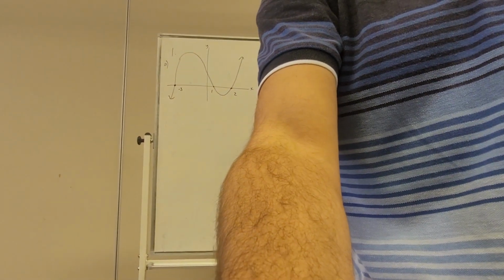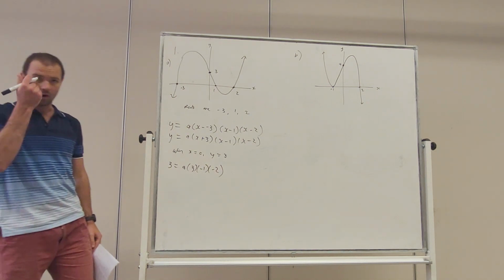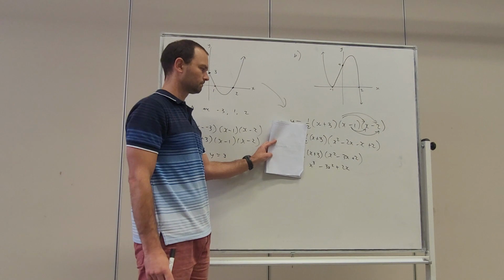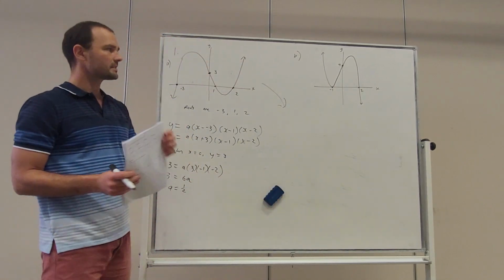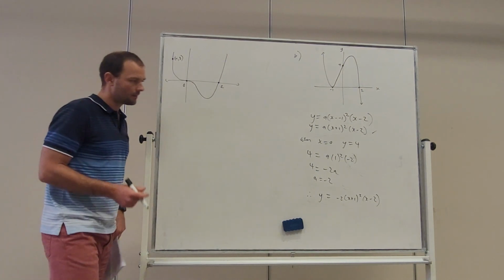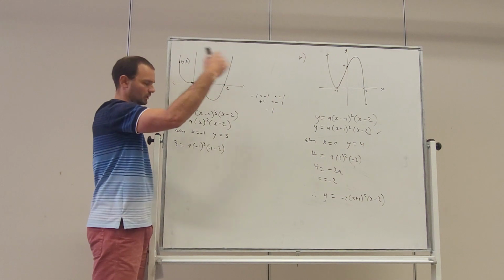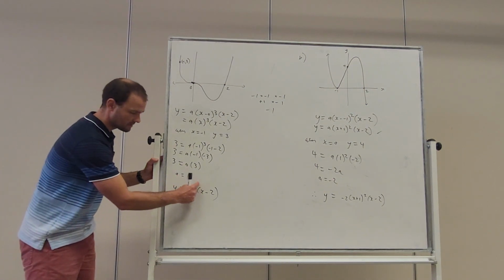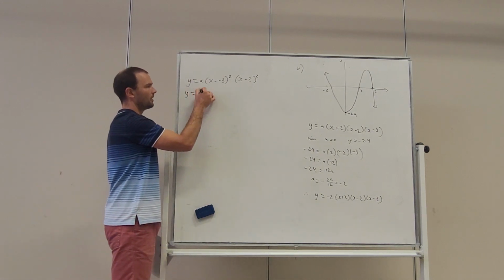4E and 4F Graphs of Cubics and Quartics